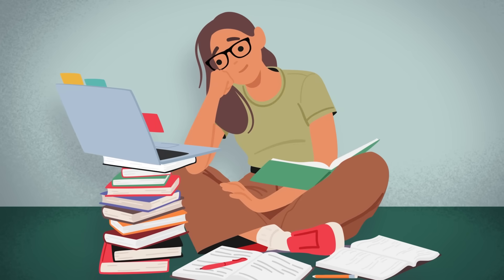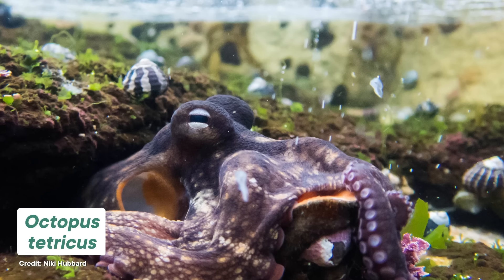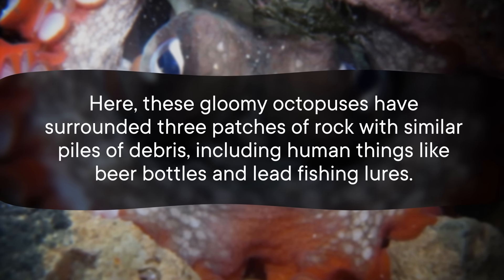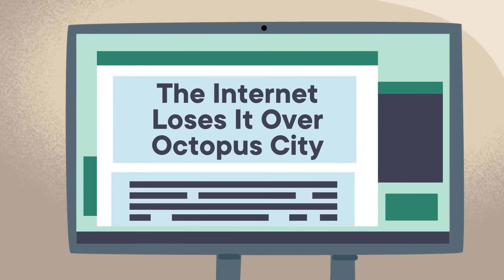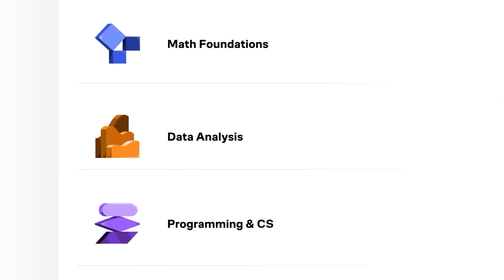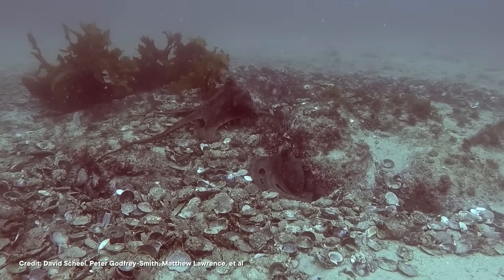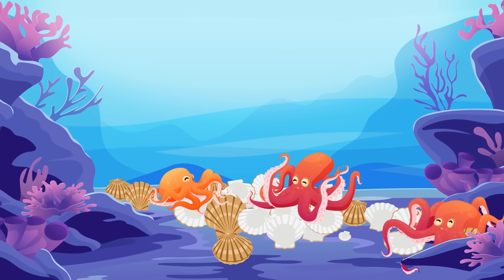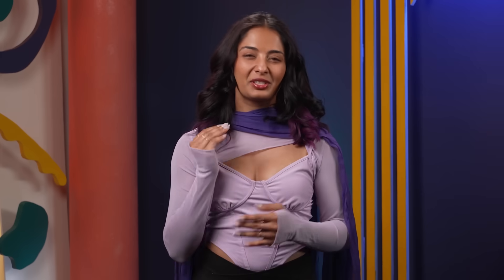What The Media Got Wrong About Octopus Cities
In Jervis Bay, off the coast of southwest Australia, octopuses have built two separate cities, which scientists nicknamed Octopolis and Octlantis...Or at least that's what a variety of news outlets would have you believe. The two sites definitely aren't cities, but they're still special. So let's unpack what scientists have actually discovered.